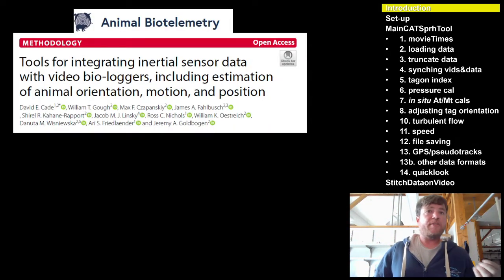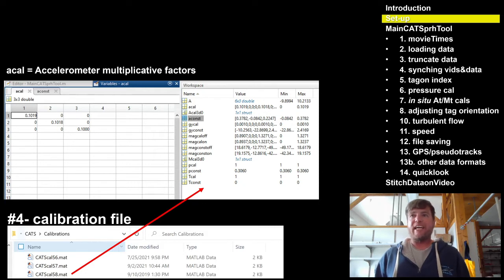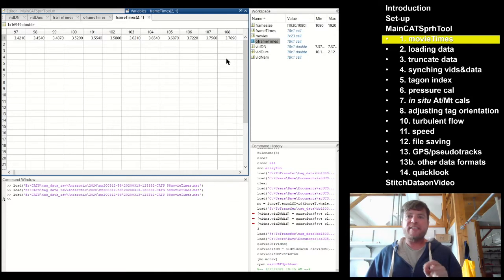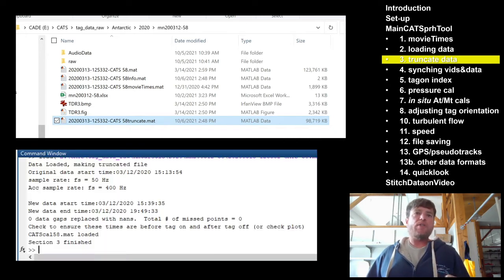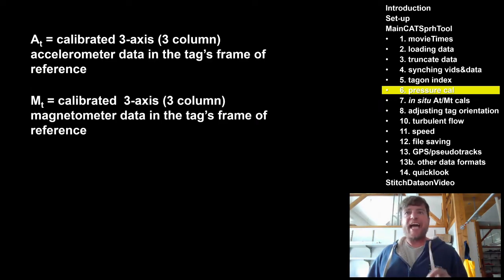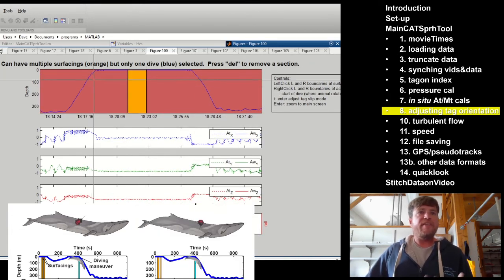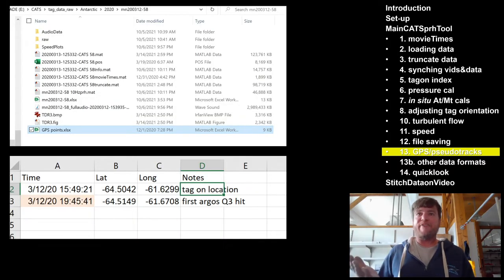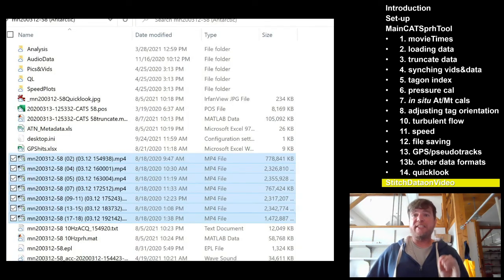BLS7 Biologging Conference - CATS PRH Toolkit Tutorial - Dr. David Cade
Tutorial by Dr. David Cade for a toolkit developed to assist with the processing of CATS (Customized Animal Tracking Solutions) biologging tag data.